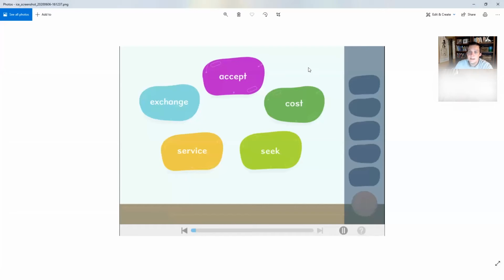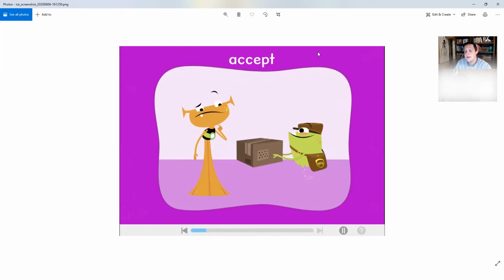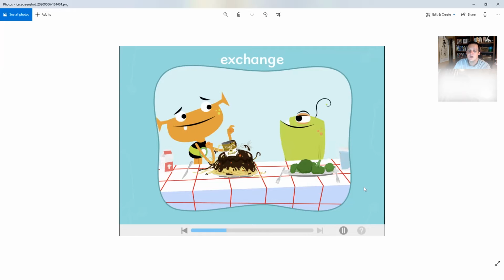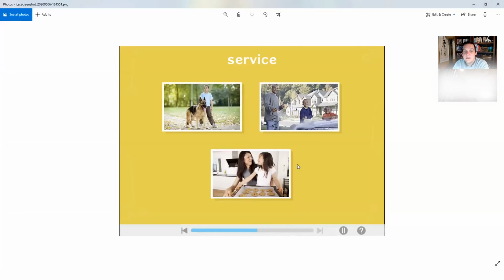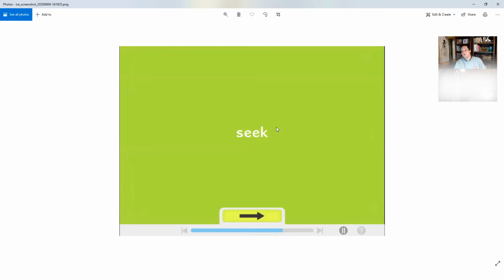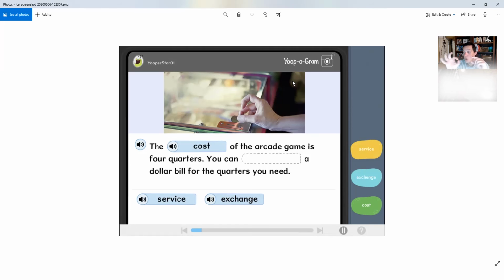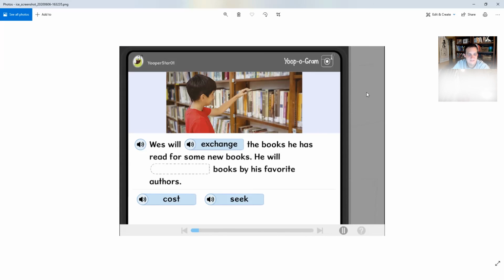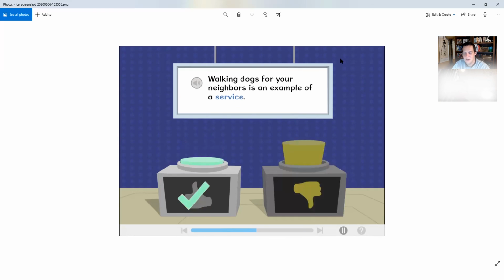Learn English! accept, cost, seek, service, exchange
Watch and learn English as I teach a class.  I teach many lessons to many children of different ages.  Watch and learn as these children do.